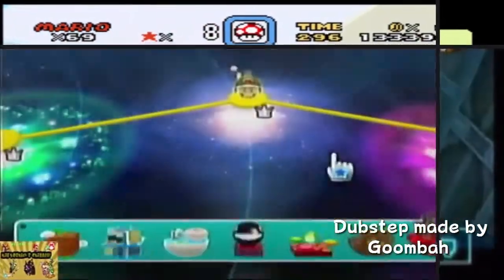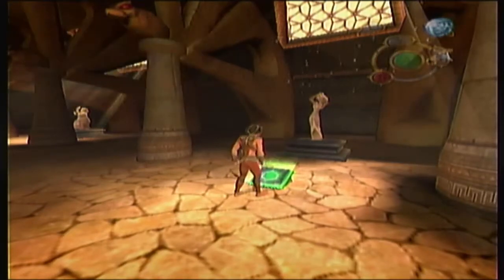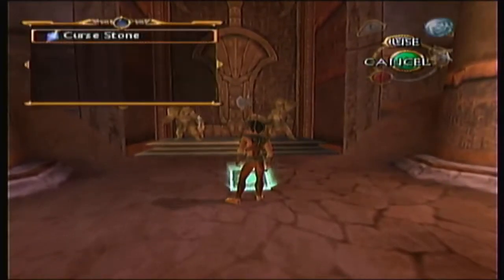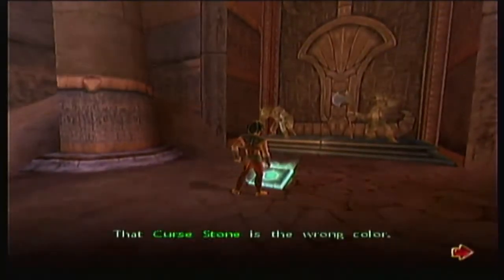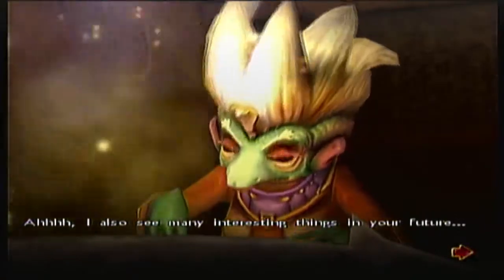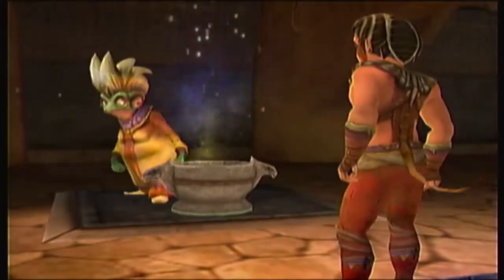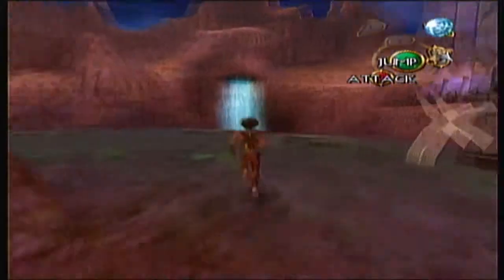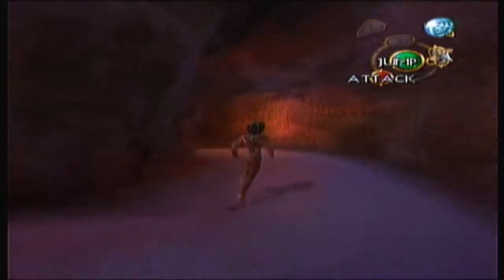Let's Play Sphinx And The Cursed Mummy (Blind), Part 77- Colorblind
Apparently the guy that painted the curse stones is colorblind!